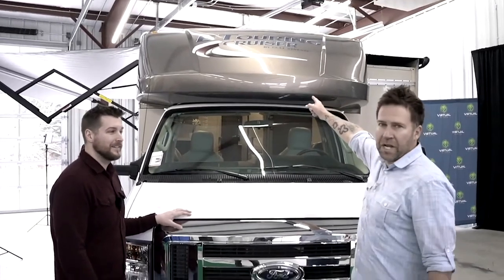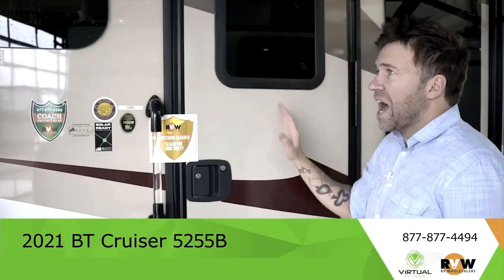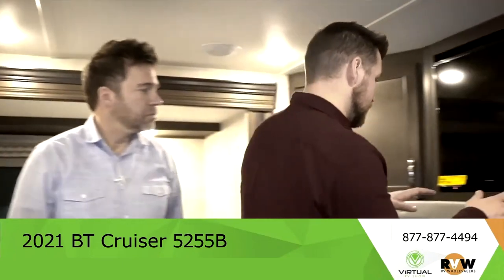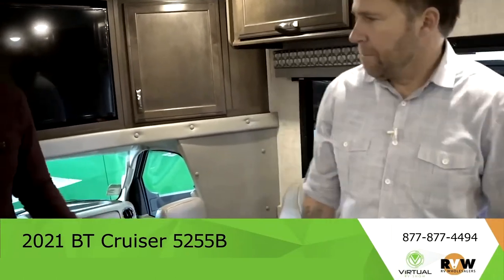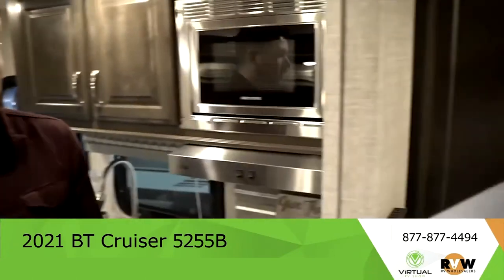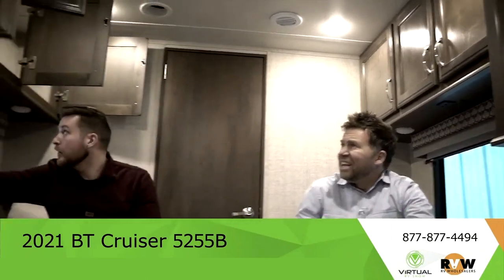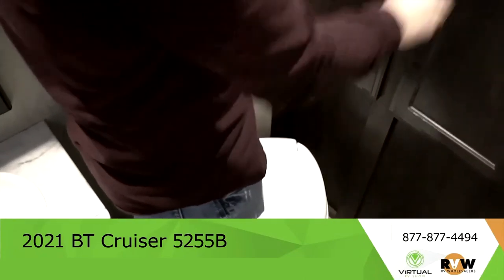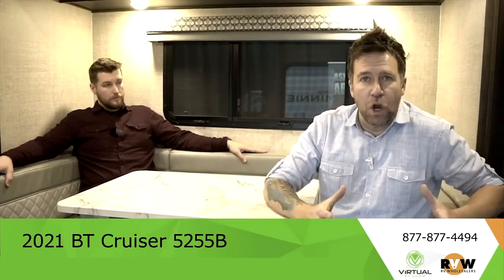2021 BT Cruiser 5255B Class C Motor Home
Check out this walk-through with our hosts Duncan and David on the 2021 BT Cruiser 5255B Class C motor home by Gulf Stream RV.